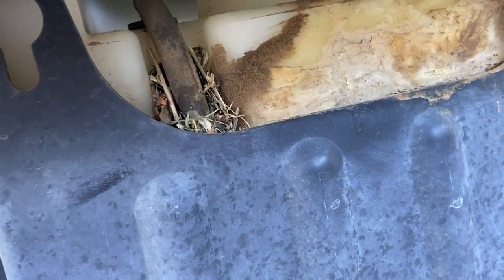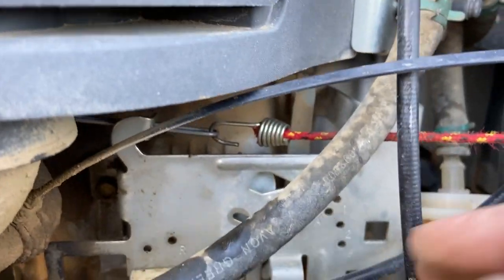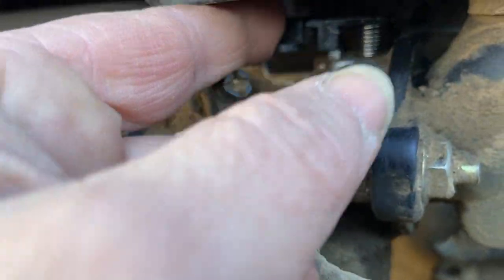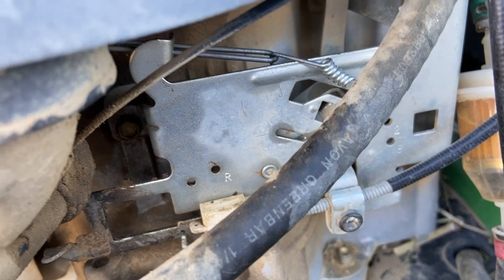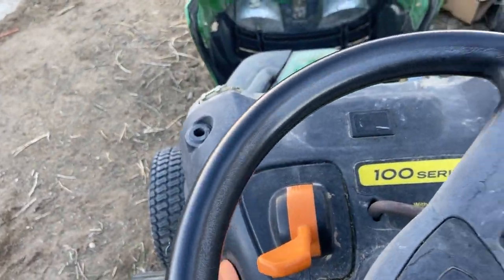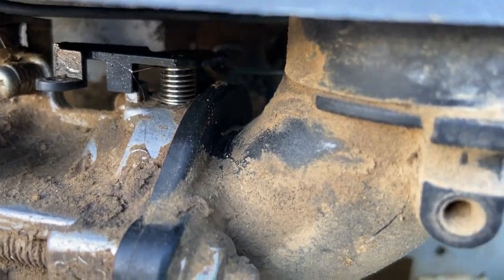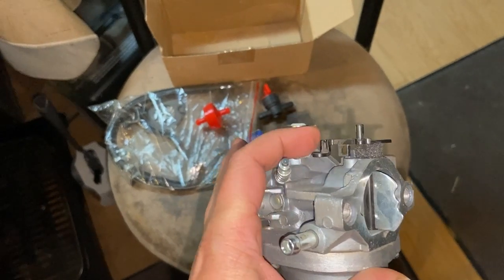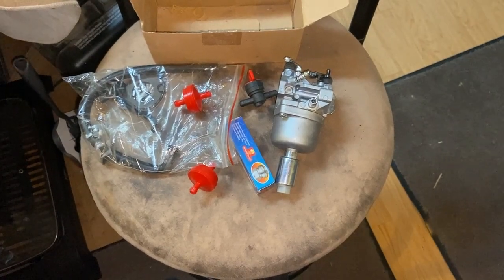John Deere LA110 riding mower: Gas tank repair update, carburetor choke problem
Here's the update on the gas tank repair that we did on the John Deere LA110 a few months ago.  The repair was semi-successful, but the truth of the matter is we need to replace the gas tank.  In addition, we're having problems with the carburetor choke.  The spring that is supposed to reset the automatic choke is completely worn out.  I came up with a temporary fix that worked, mostly.  However, it was still having some problems.  After a search of the house I found the carb kit that I purchased, with a new carburetor!  I will make a video on replacing the carburetor, so keep an eye out for that.  We use this little riding mower daily, so keeping it in good running condition is a must.